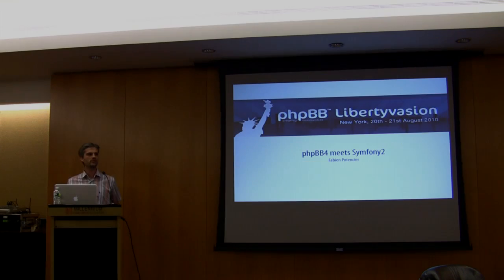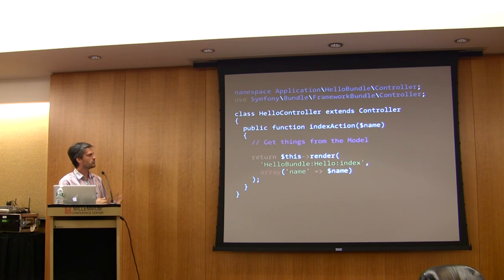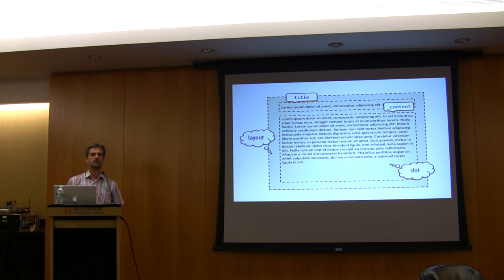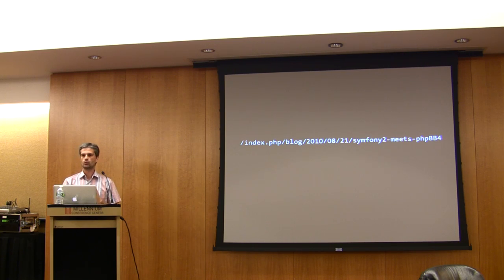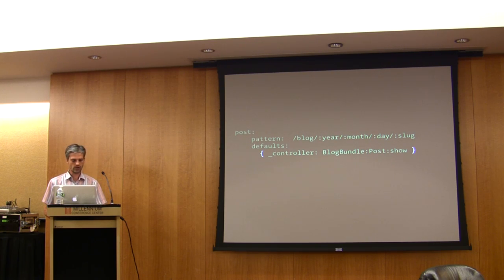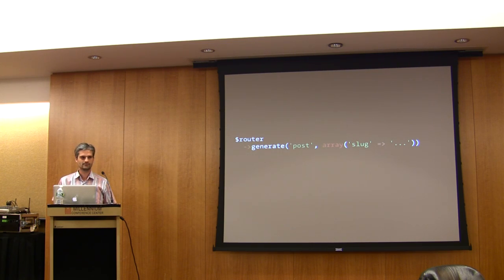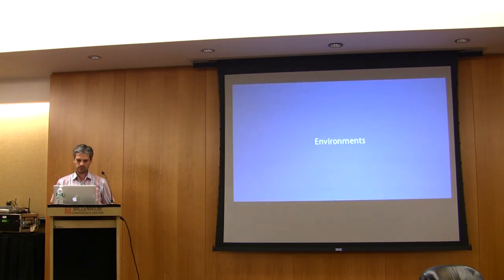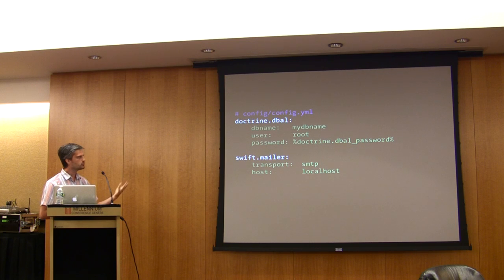phpBB 4 Meets Symfony 2 (Part 1 of 4)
phpBB4 is going to be built on the web framework Symfony 2. Find out what this means for phpBB developers, MOD authors, style authors and how this is going to change phpBB from an end user's perspective.

Learn about state of the art PHP programming techniques in Symfony 2 from an expert.

In this video:
Fabien Potencier (Sensio Labs, Symfony Lead Developer)